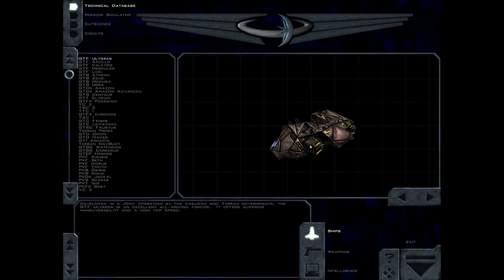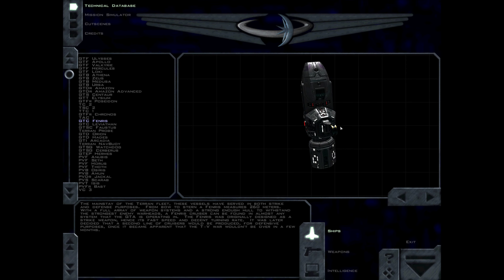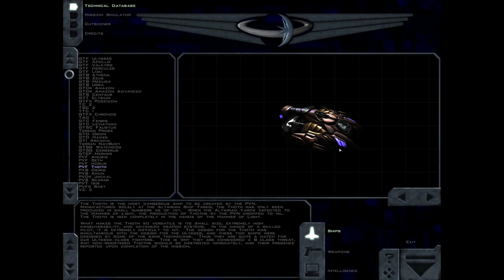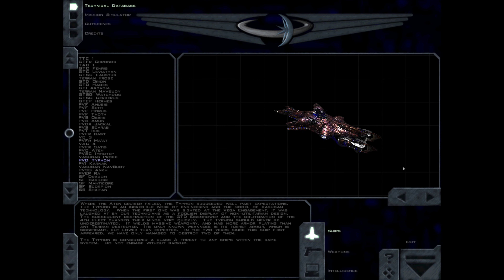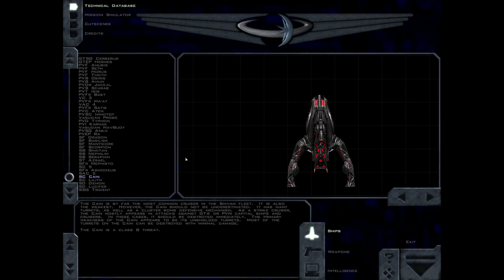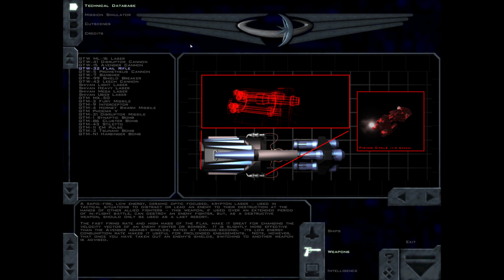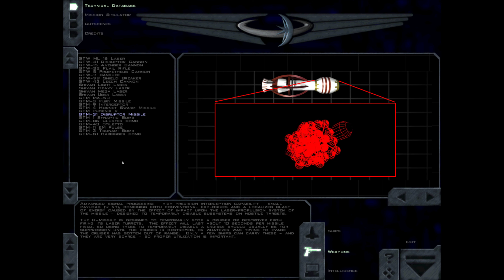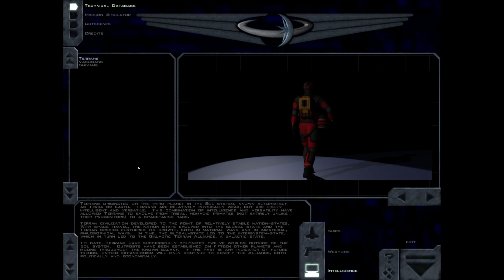Complete Freespace 1 + Silent Threat Techroom (FSPort)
Complete FS1 Tech Description with Speech enabled.